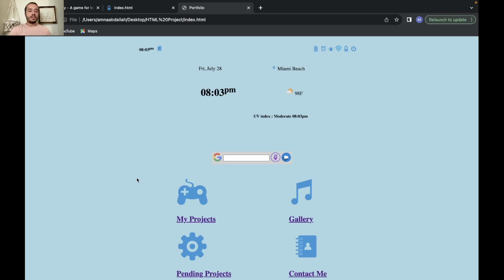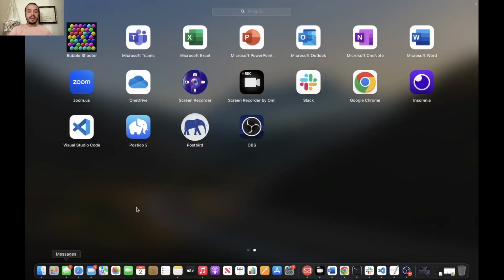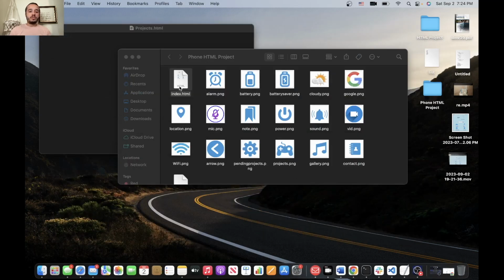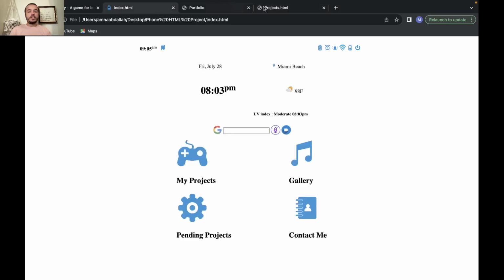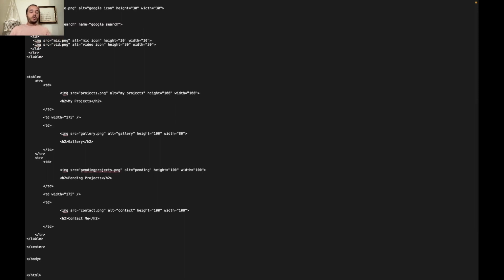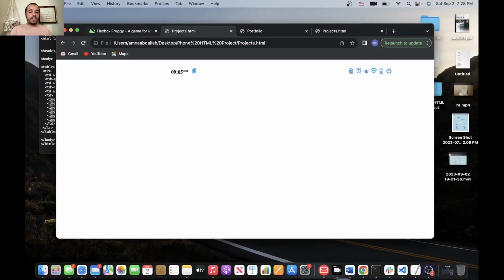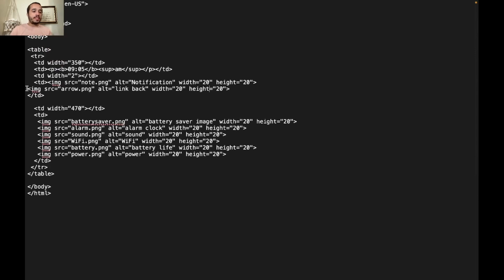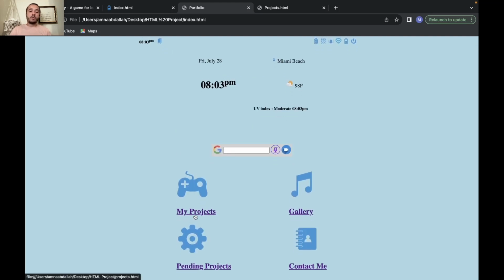links and pages in HTML || html tutorial for beginners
In the digital era, learning HTML is essential. As the cornerstone of the web, HTML shapes how content appears online, from text to images. For web developers and designers, HTML proficiency is vital for creating user-friendly websites, optimizing search engine visibility, and ensuring broad browser compatibility. Mastering HTML opens doors to effective communication and empowers you in the dynamic field of web development

Hey you!  Did you know that the right time you have been always waiting for is now? Why? Well... Now is always the right time and will always be.  Make your first move and step into financial freedom with me!

These 3 resources will ease you way to millionaire life...

A reader are you? here is what I am reading now...

"How to Win Friends & Influence People" by Dale Carnegie

interested in YouTube? well... these are all I use currently

Phone holder

as if my face on YouTube is not enough here is more of me lol

00:00 - intro
00:55 - Creating a Page in HTML
03:37 - Creating a Link in HTML
08:28 - outro